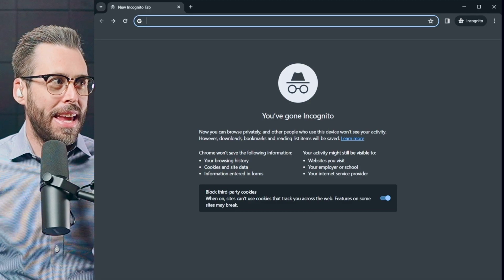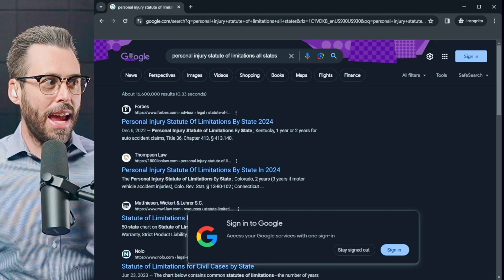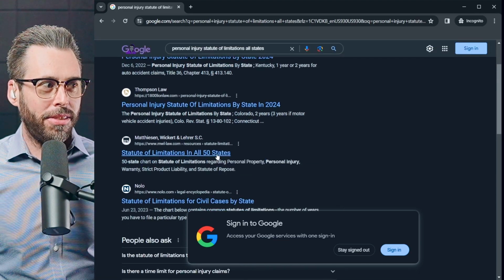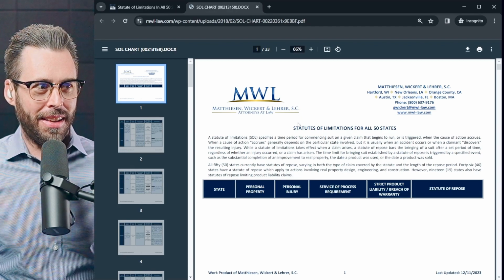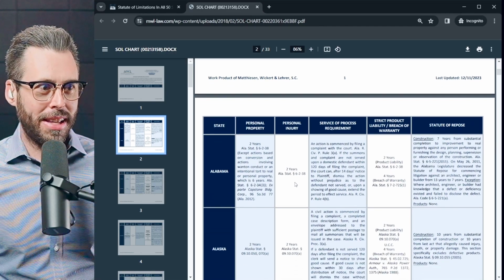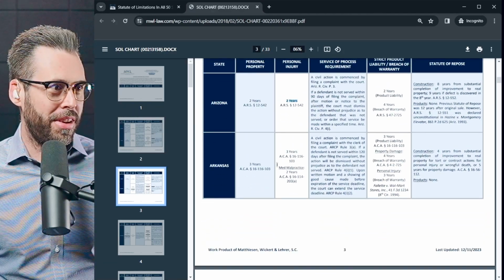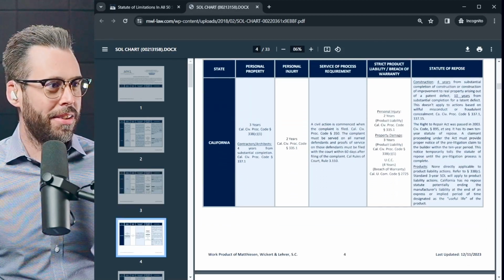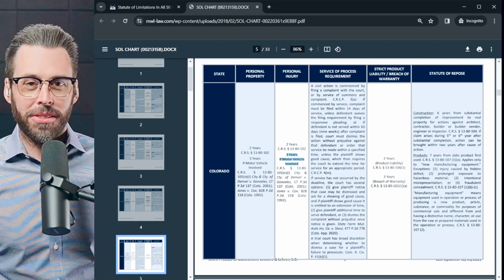Learn How To Determine Personal Injury Claim Time Limit In Your State Instructional Video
In this essential video, Attorney Alexander Napolin, a renowned plaintiff's lawyer, dives deep into the critical topic of statutes of limitations for personal injury cases. If you've suffered an injury due to someone else's negligence, knowing the timeframe you have to file a lawsuit is crucial, and this video is your guide. From state-specific periods to various exceptions that might affect your case, Alexander covers the vital information you need to navigate the legal landscape effectively.

Statutes of limitations vary by state, the nature of your claim, your age at the time of injury, and even the defendant's status. With an emphasis on California's laws, Alexander provides a clear overview of the general two-year limitation period, alongside key exceptions that could extend this timeframe. Whether it's an injury from a motor vehicle accident, a slip and fall on private property, or a case involving a government entity, this video outlines what you need to know.

Moreover, Alexander walks you through how to find the statute of limitations for personal injury in all 50 states, recommending resources to help you understand the specific laws applicable to your situation. He stresses the importance of not delaying your legal pursuit, the significance of consulting with a knowledgeable attorney, and the steps to ensure your rights are preserved.

This video is not just a resource but a call to action for those injured to seek legal advice promptly. If you're in California and in need of expert legal guidance, Attorney Alexander Napolin is ready to help. Watch this video to arm yourself with the knowledge needed to take the right steps after an injury and maximize the value of your claim.

For more insights and guidance on navigating automobile accident claims, check out the "Auto Accident Playbook" playlist also mentioned in this video. For personalized legal counsel, contact Attorney Alexander Napolin directly.

📞 For legal advice in California, dial 866-NAPOLIN and ask for Attorney Alexander Napolin. Let's ensure your rights are fully protected.